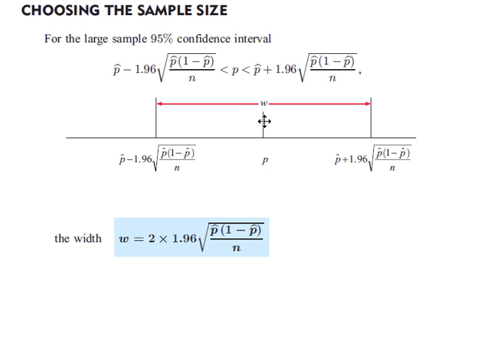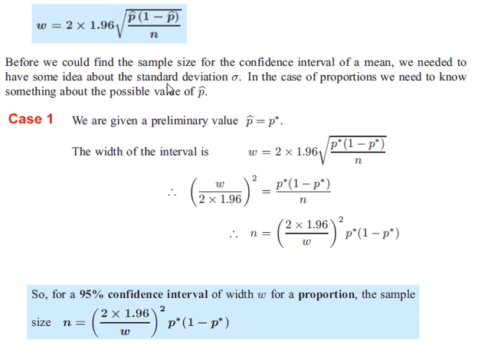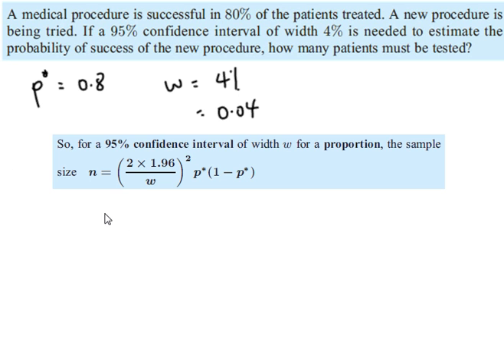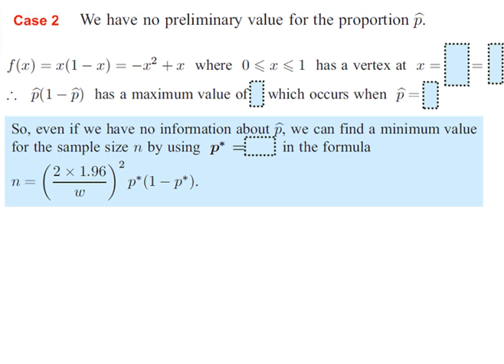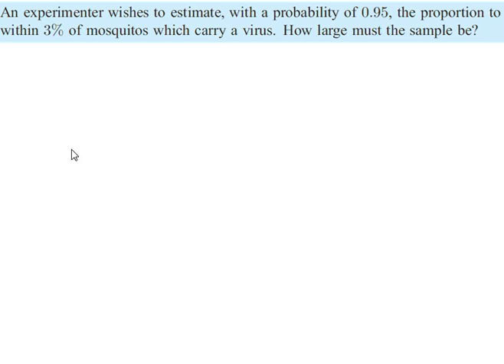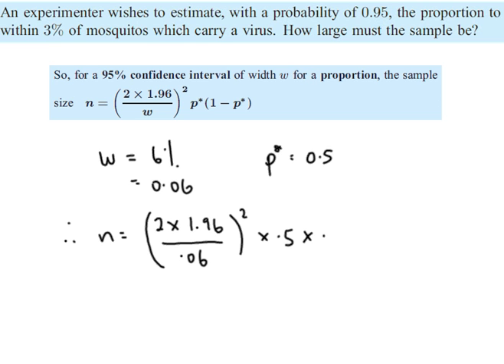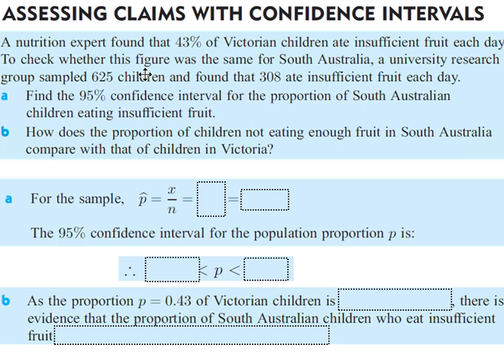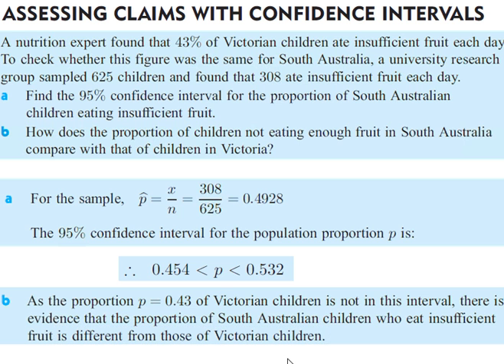Exercises 8E.2, 3 and 4